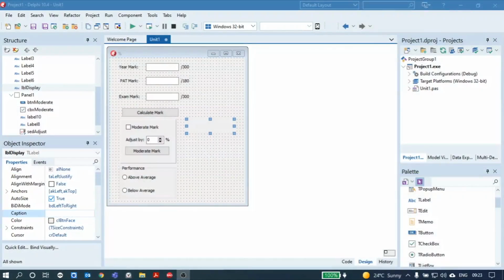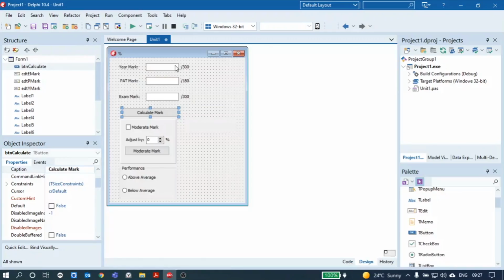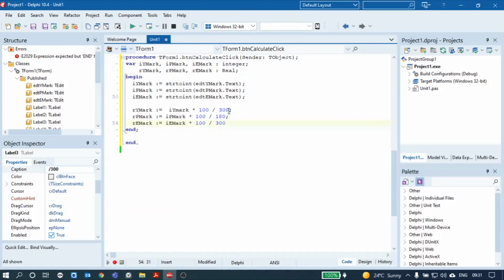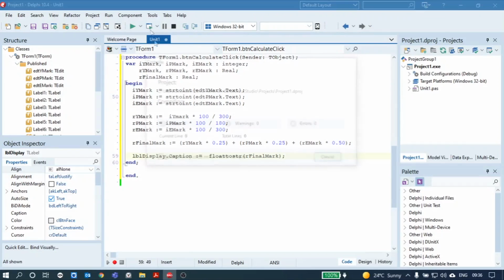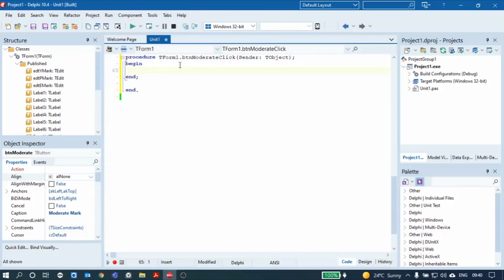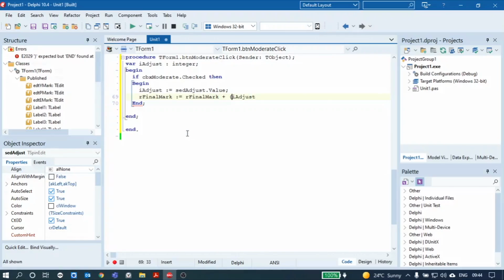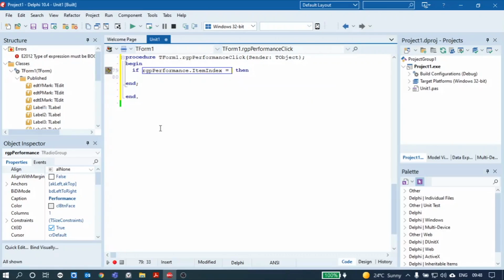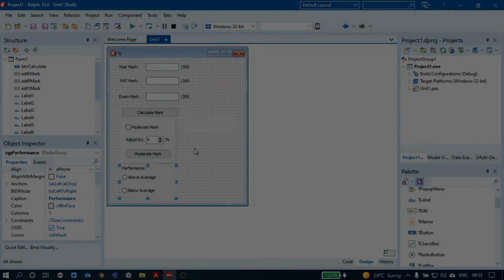Gr 10 Exam Practice